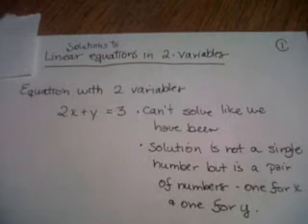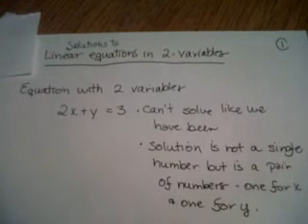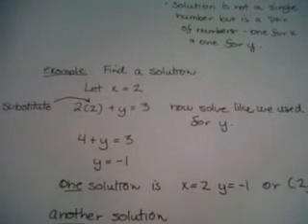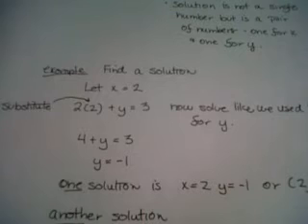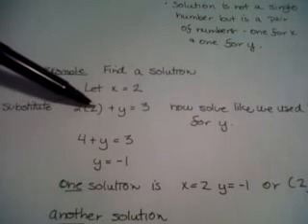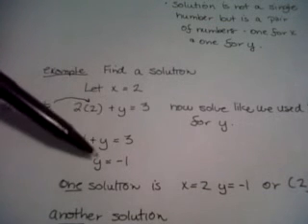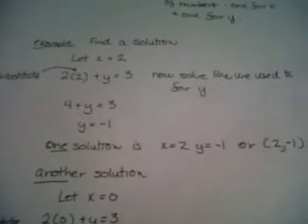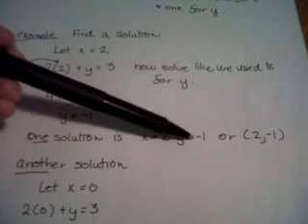solutions to le